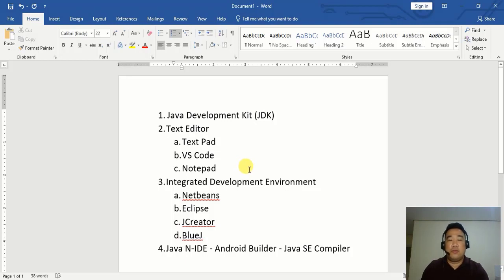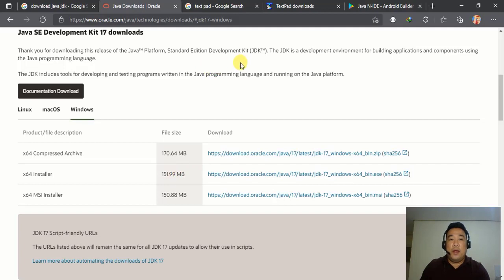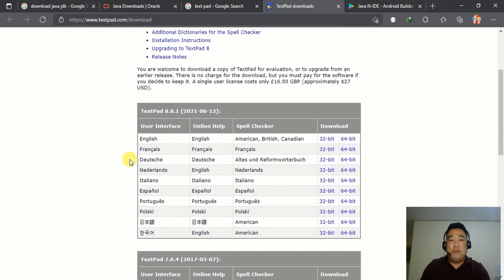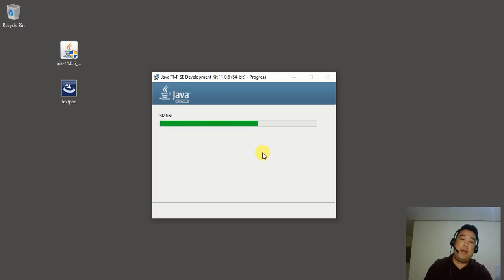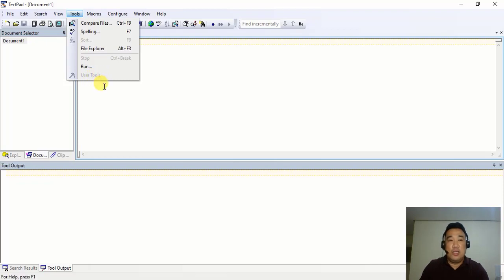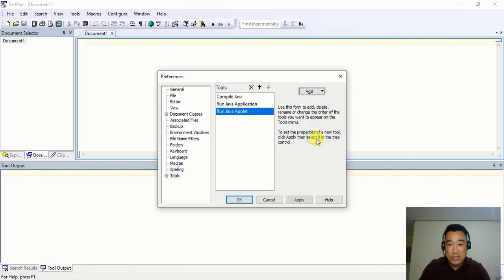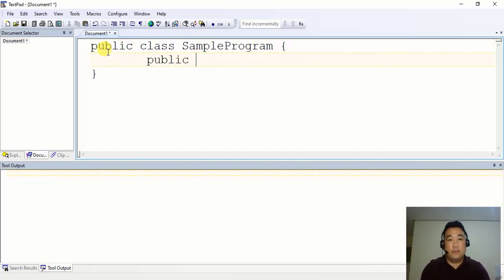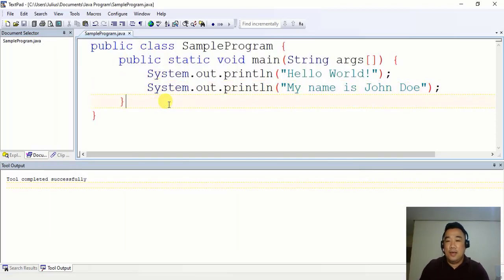Installing JDK and Setting Up Textpad Text Editor